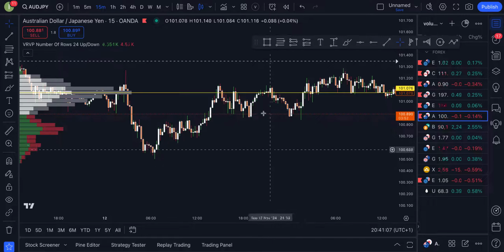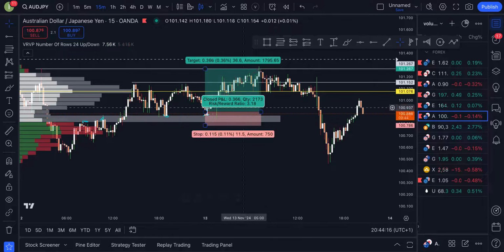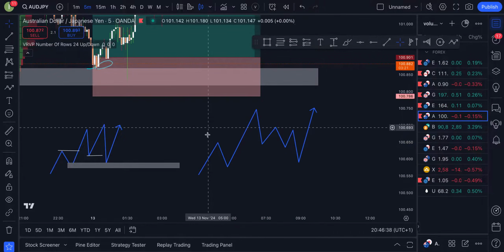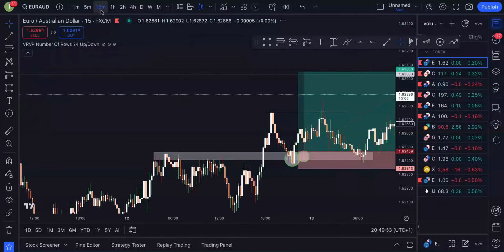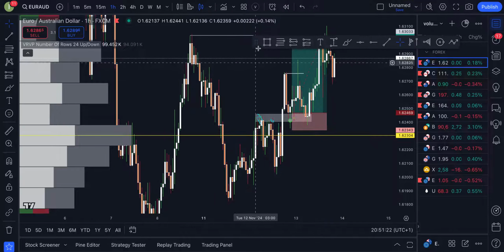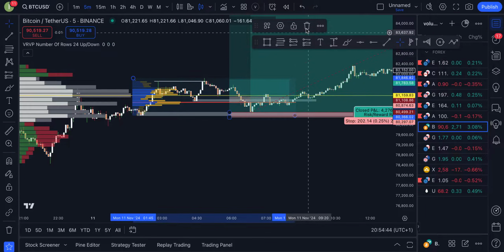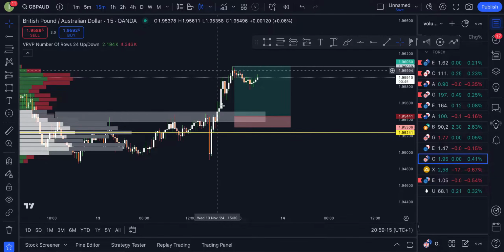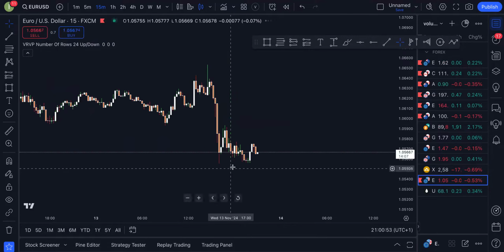TRADE PEACEFULLY WITH ZONE AND LBS STRATEGY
Today we did 6 X of our account using zone setups and lbs setups. lbs is liquidity based systems.